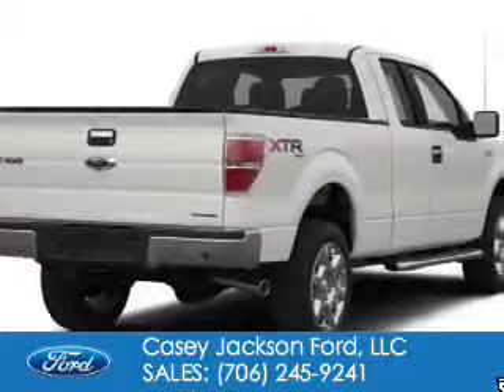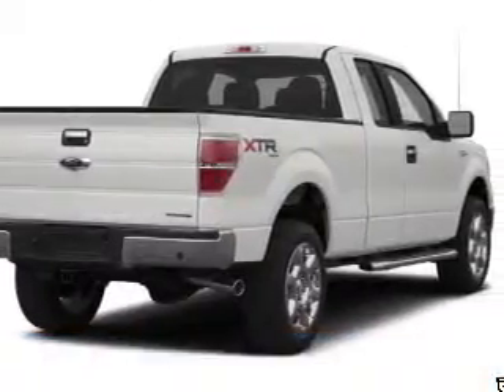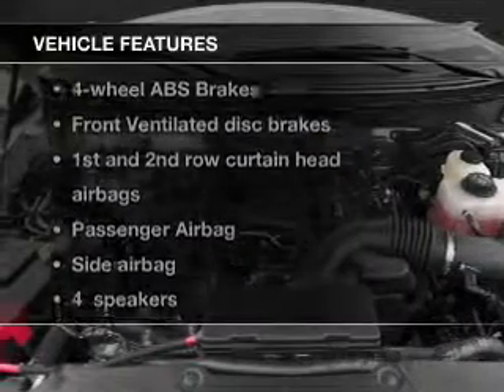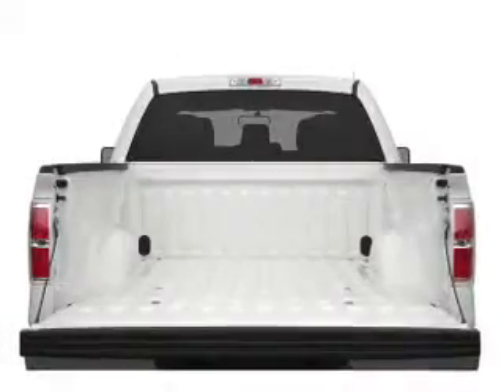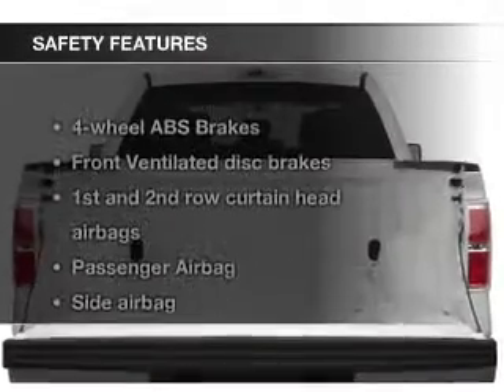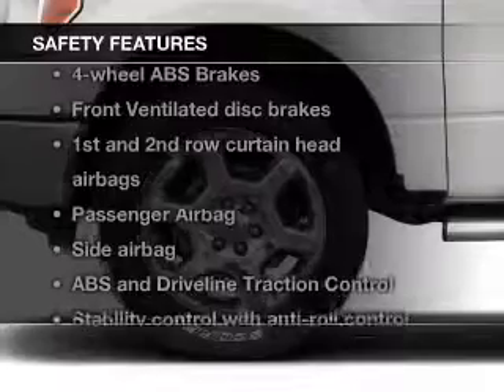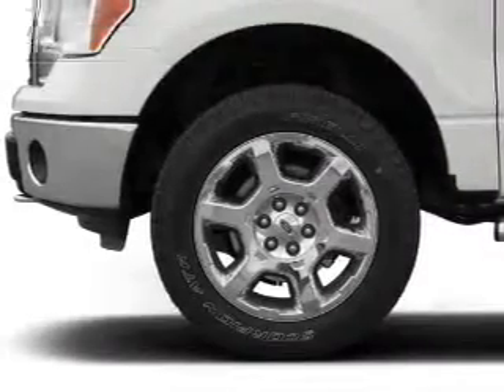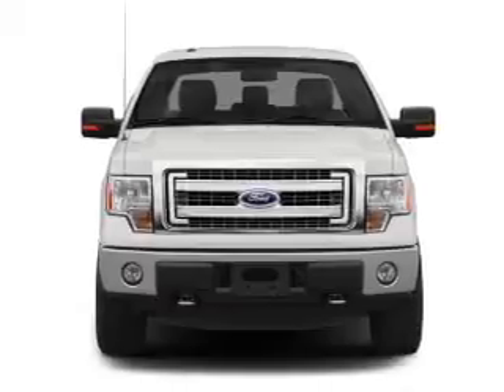2014 Ford F-150 - ROYSTON GA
Phone:
Year: 2014
Make: Ford
Model: F-150
Trim:
Engine: 5.0 liter 8 cylinder 32 valve
Transmission: 6-Speed Automatic
Color: Sunset
Mileage: 1
Address:
1435 E MAIN ST